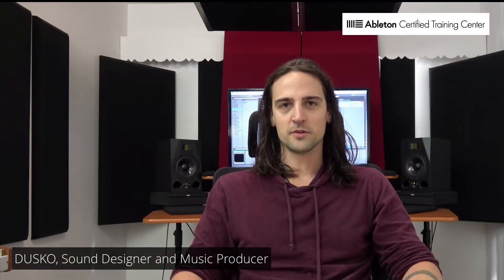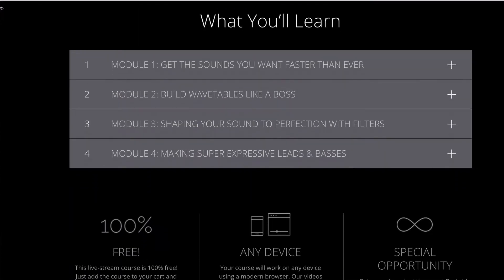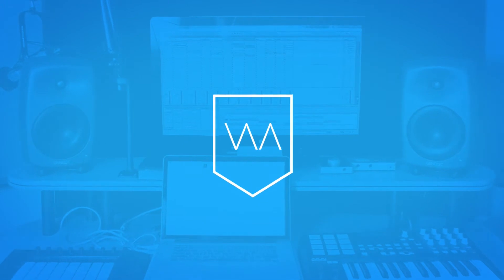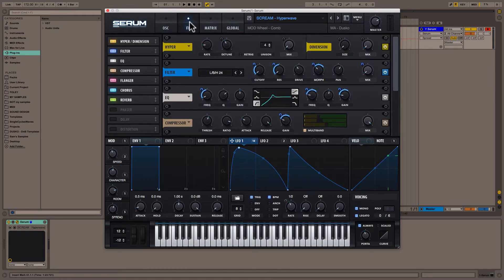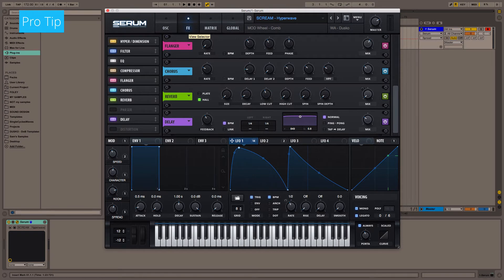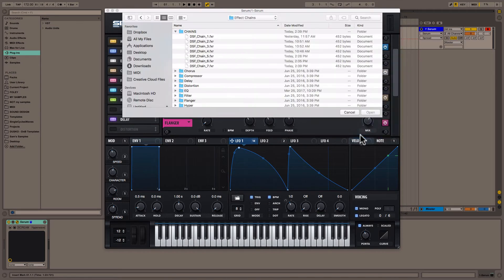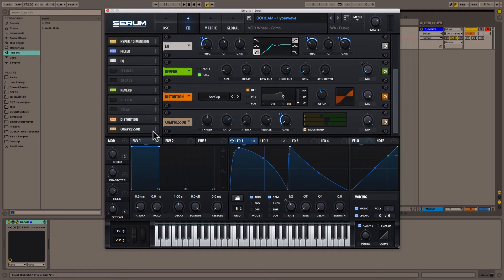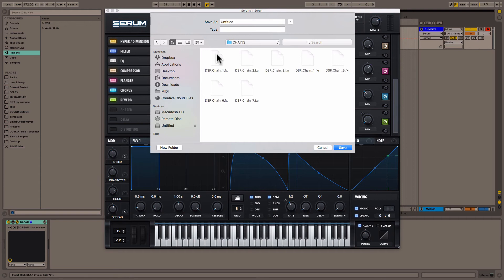Sound Design Secrets in Serum: How to Use & Save Effect Chains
Sign up for our FREE Sound Design Secrets in Serum course

Many synths have some great FX built right into them. Serum stands alone in a class of its own on when it comes to effects available directly within the synth.

Serum has 10 FX modules that’ll powerfully maximize the potential of your sound design when creating new sounds. Serum also has a brand new function that allows you to save your FX Chains and load them into different presets.

Not only does this save a LOT of time, it gives you an opportunity to experiment, and saving and loading new FX chains in Serum is RIDICULOUSLY easy.

The best part about using FX with Serum: you can assign modulation sources to ANY of the parameters in any of the FX modules you have selected, and when you load up a new FX chains, the modulation carries over.

In this tutorial, Darkside Funk Sound Designer, DUSKO, shares how he uses Serum’s FX chains to take his sound to the next level, and how to save your FX chains for future sound design experimentations. Let’s take a look!